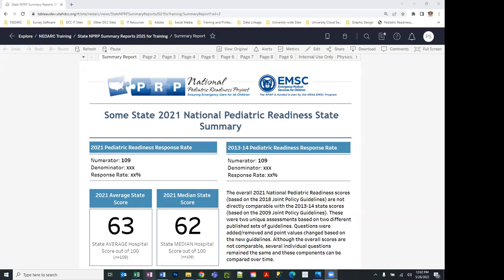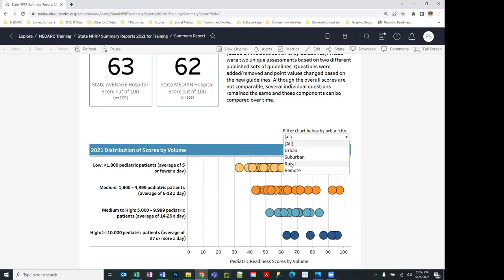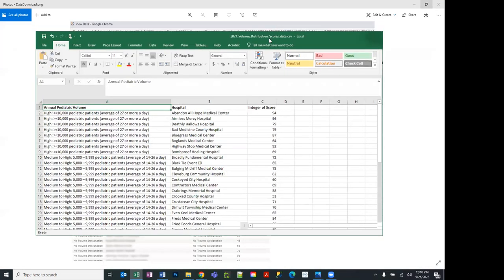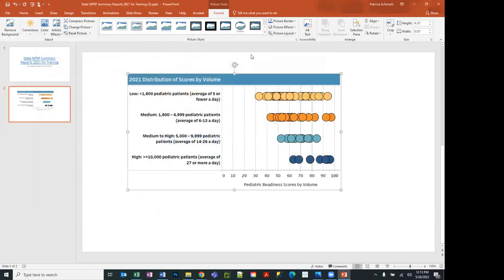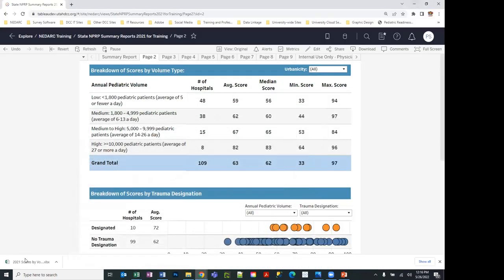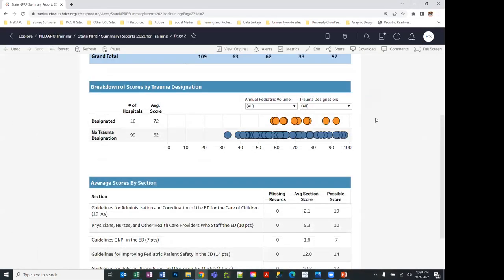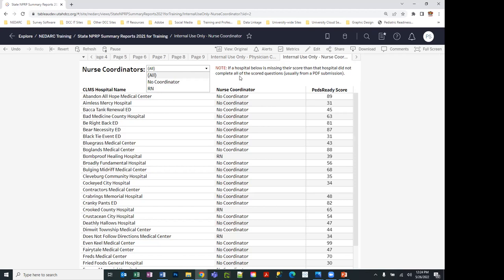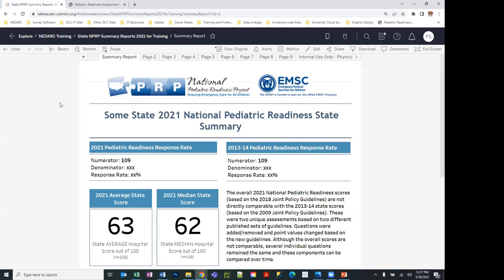NEDARC TechTalk #76: Dashboard Discoveries: Navigating NPRP Data in Tableau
NEDARC Data Manager, Patty Schmuhl, walks us through a tutorial on using the dashboards in Tableau to access NPRP data.